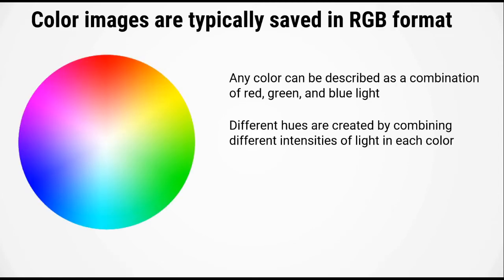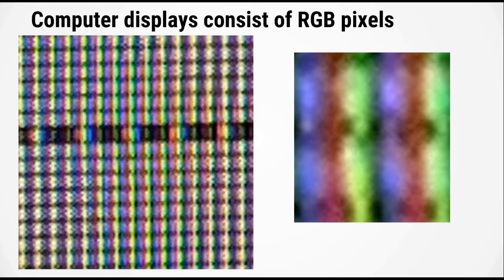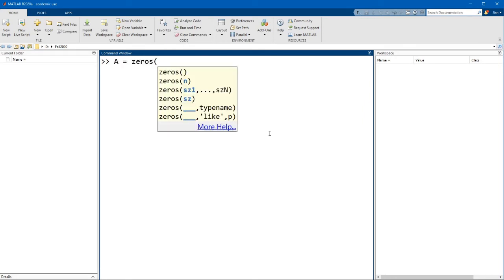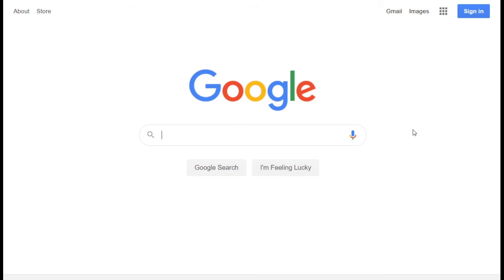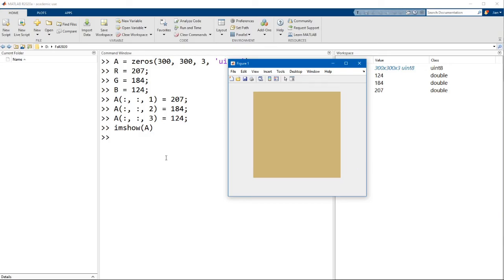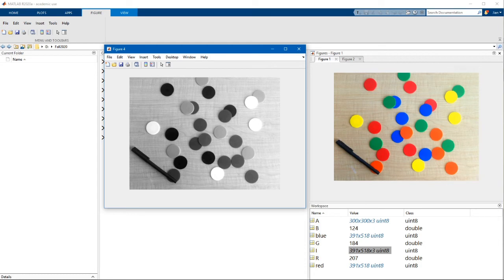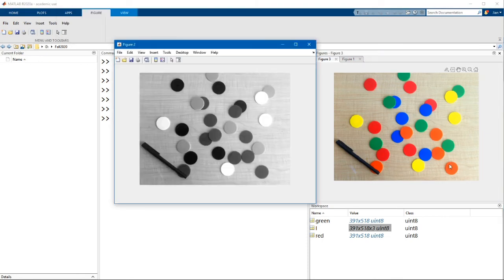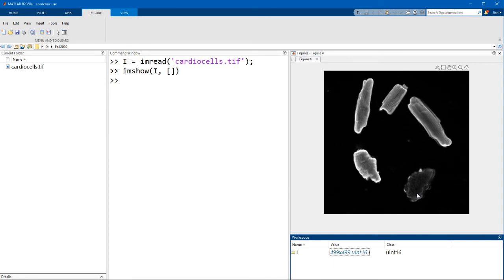Color images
Learn how color images are stored and how to create one from grayscale microscope images